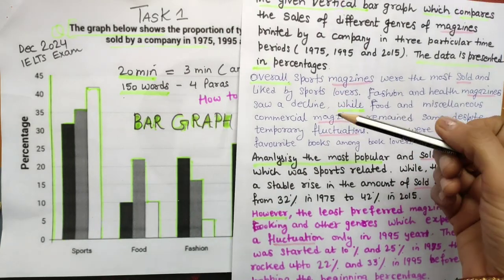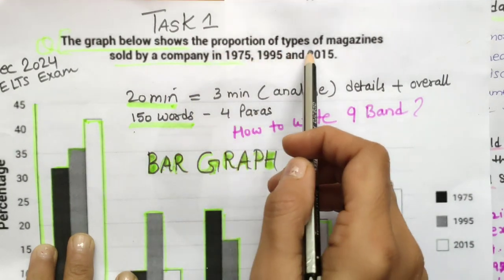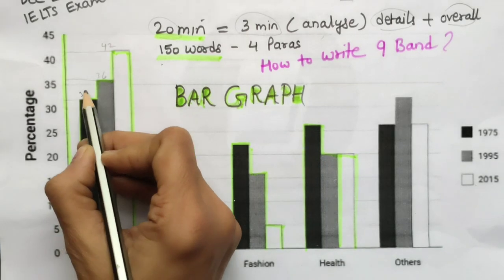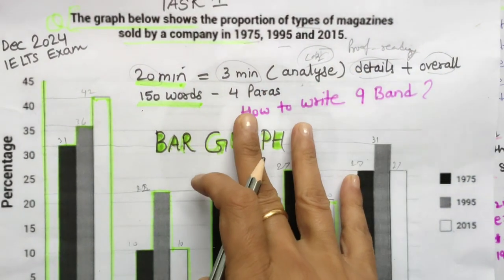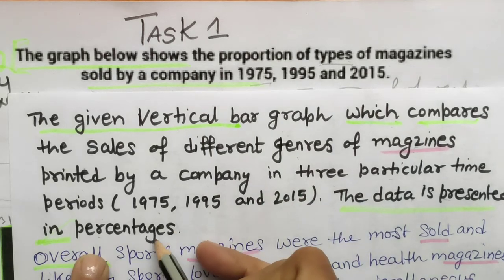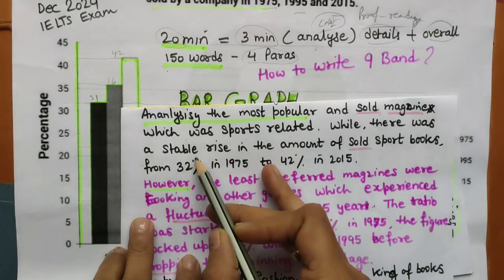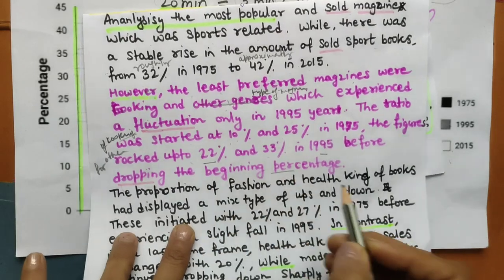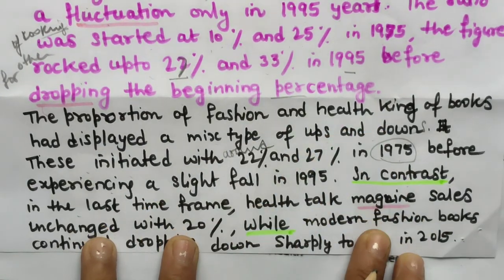IELTS Writing Task1 BAR Graph || IELTS Exam writing task 1 Bar Chart | How to write Bar Chart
online classes whatapp 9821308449   latest ielts writng task1 questions 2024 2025
IELTS Writing Task1 BAR Graph   IELTS Exam writing task 1 Bar Chart
How to write Bar Chart
sample question in ielts-9 video-
The graph below shows the proportion of types of magazines sold by the company in 1975, 1995 and 2015
Band 7+ ielts writng task1 answers
your answers-- dec 2024 ielts examwritng task 1